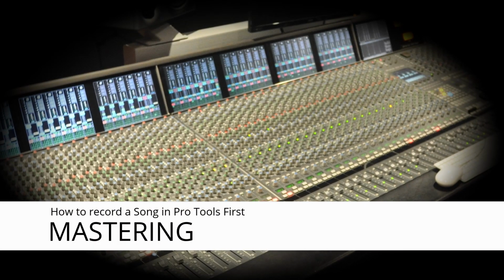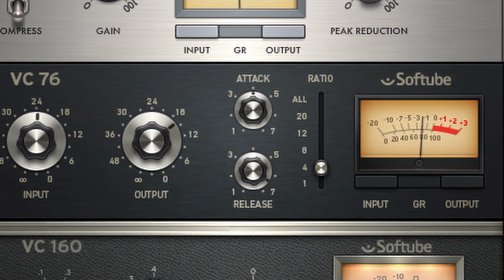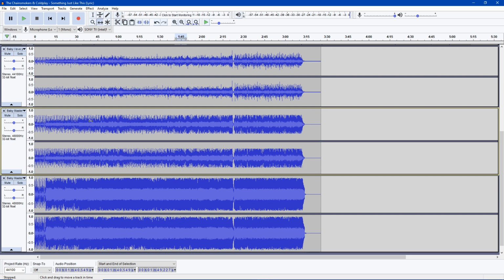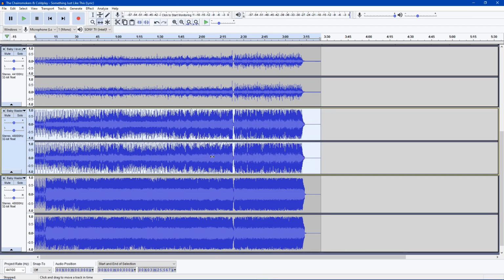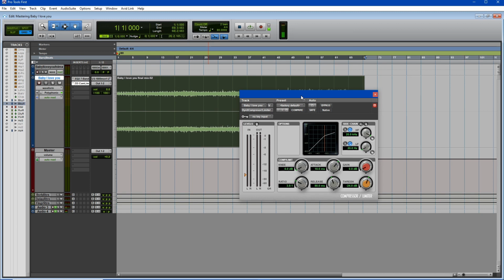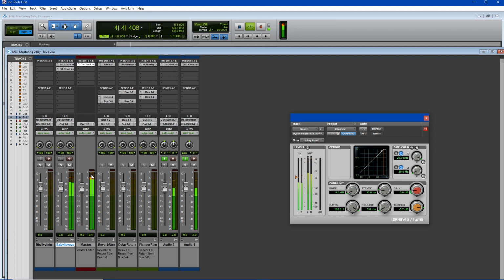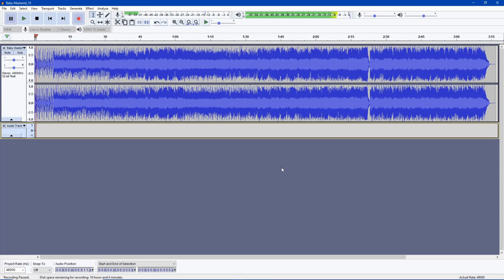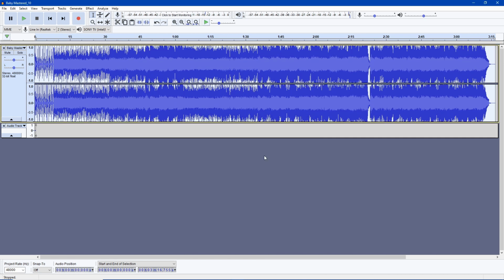How to record a song in Pro Tools First (Final Step MASTERING)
How to achieve the final step of the process of recording a song: MASTERING